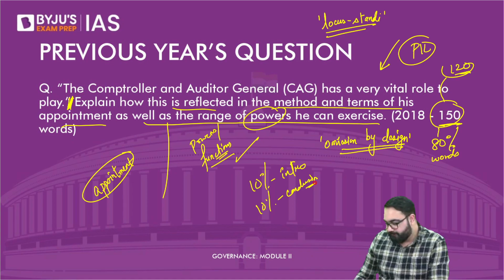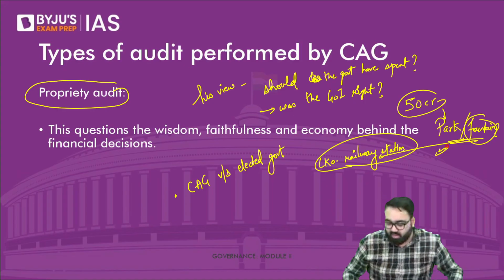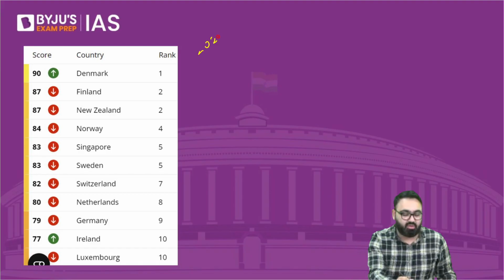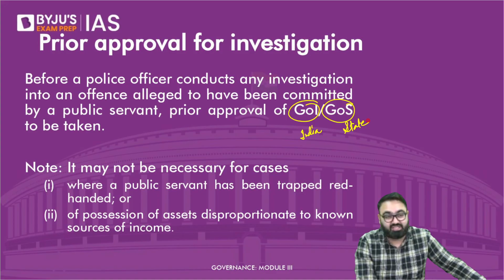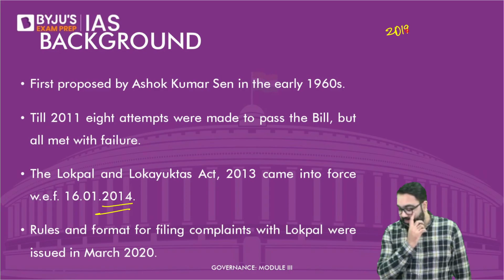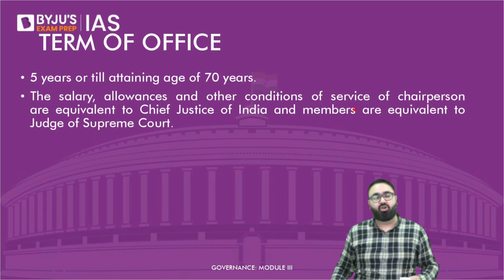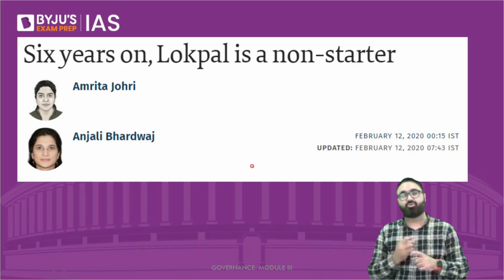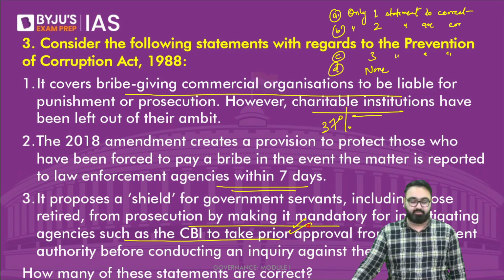Governance Lecture 3